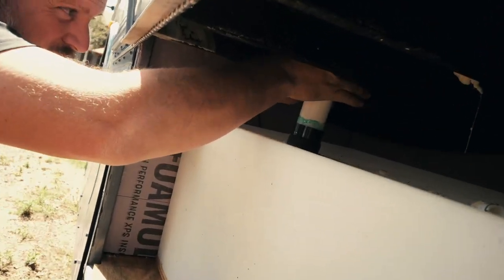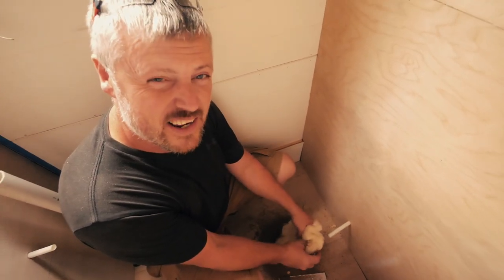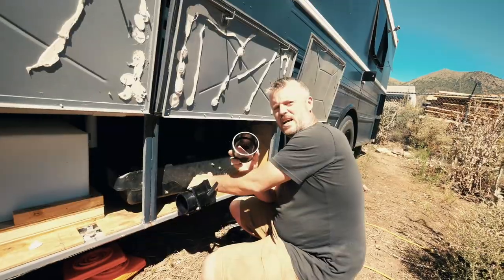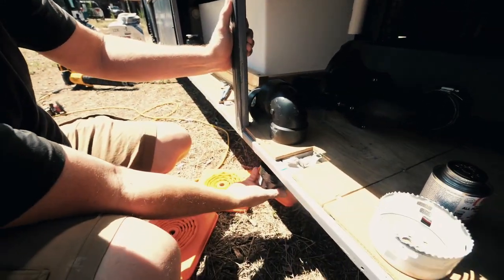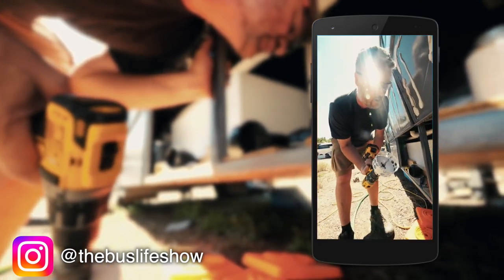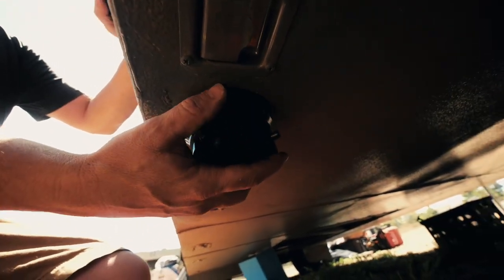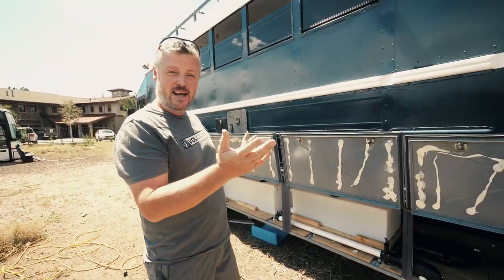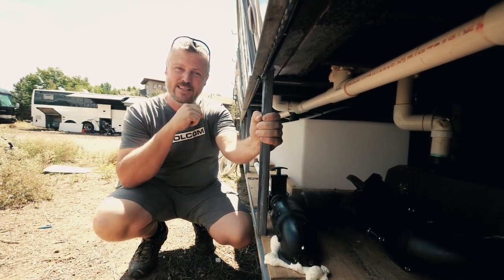Hooking Up the Grey & Black Water Tanks on this Bus Conversion!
In this video, we show you how we’re hooking up the grey & black water tanks on this bus conversion! If you're working on your own bus conversion, you know that bus conversion plumbing is a crucial part of the project. We guide you through the process of installing a black water tank and a grey water tank to create a fully functional plumbing system in your tiny home on wheels.

We explain everything step by step, from selecting the right tanks to installing water tanks in bus conversion. You’ll learn how to set up the pipes, connect the tanks, and make sure everything works properly. This is an essential part of any bus or skoolie conversion, and we’ll share helpful tips to avoid common mistakes.

Whether you're new to bus conversion plumbing or just looking for tips on installing a black water tank and grey water tank, this video is packed with useful information. Watch along as we complete this important part of the project and show how to get the plumbing system running smoothly in a bus conversion.

If you're working on your own bus conversion and need help with the plumbing, this is the video for you!

Our Coffee Machine